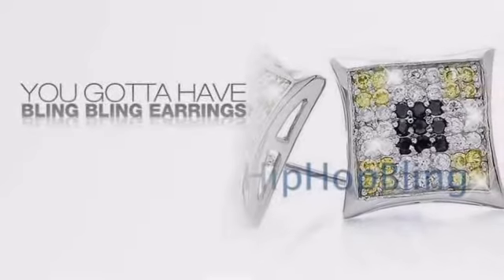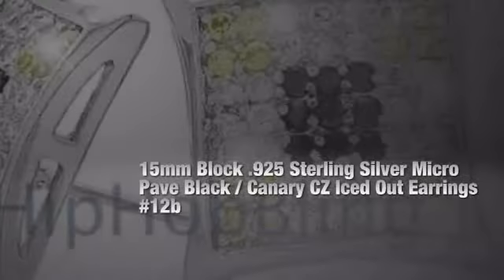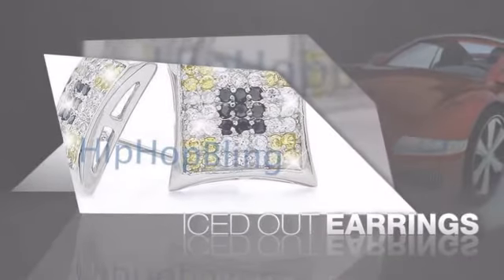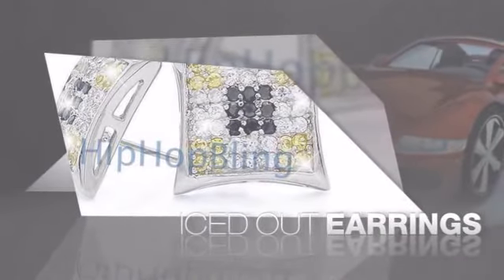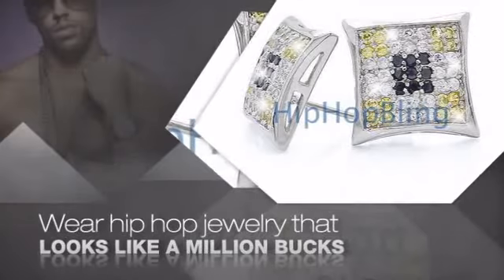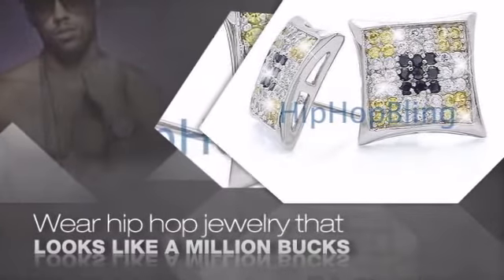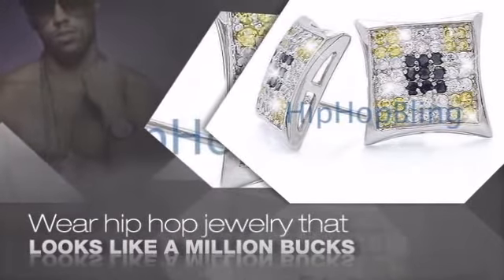15mm Block .925 Sterling Silver Micro Pave Black/Canary CZ Iced Out Bling Bling Earrings